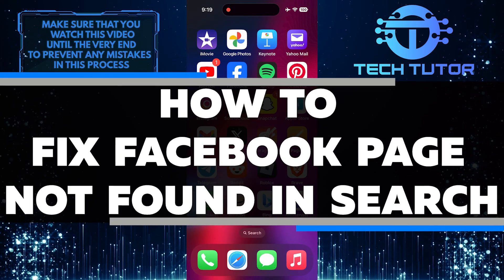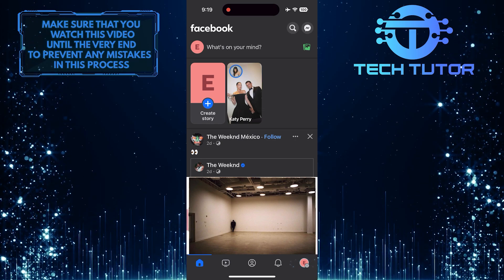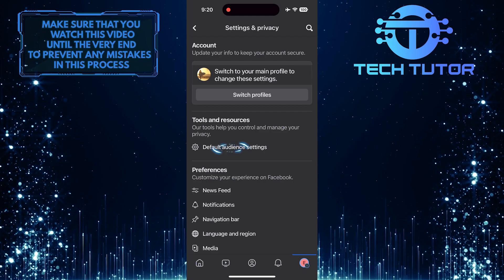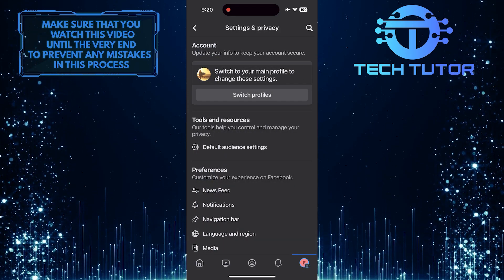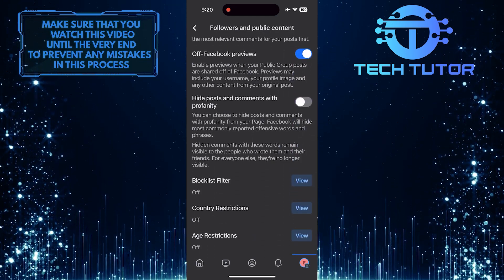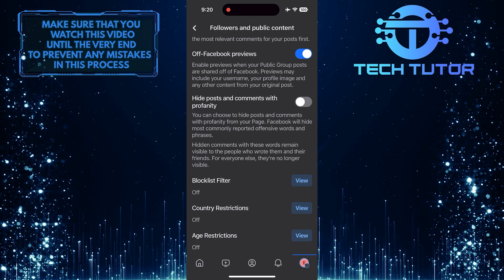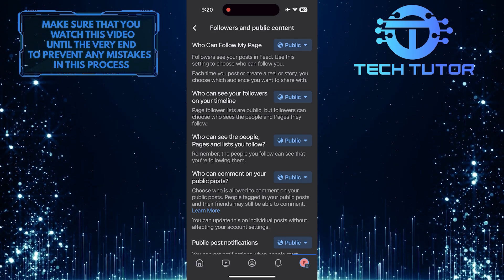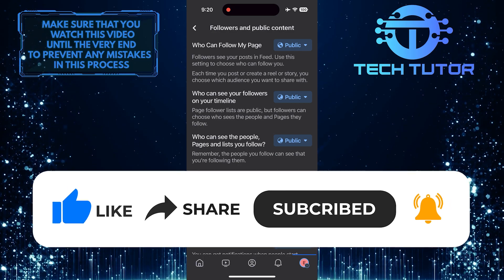How To Fix Facebook Page Not Found In Search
In this short tutorial, we will show you how to fix the issue of a Facebook page not being found in search results. If your Facebook page is not showing up when people try to search for it, there are a few steps you can take to troubleshoot and resolve the problem.